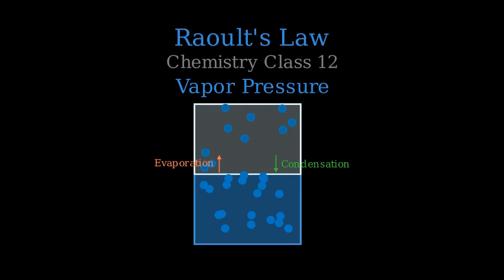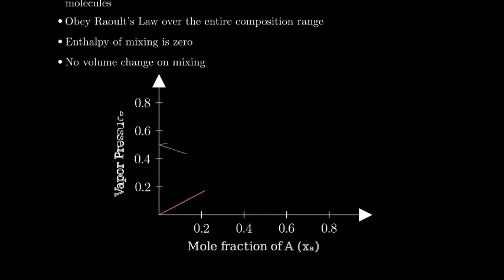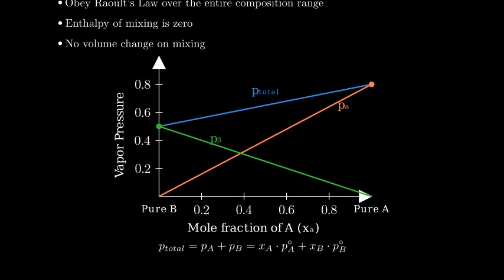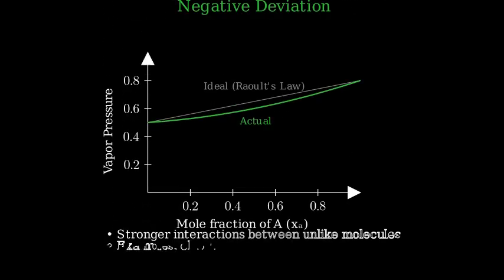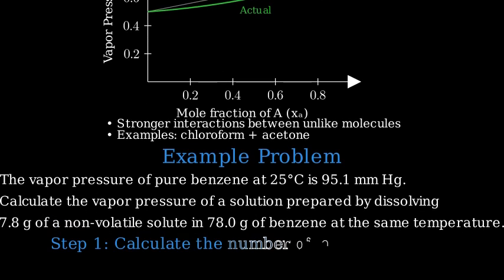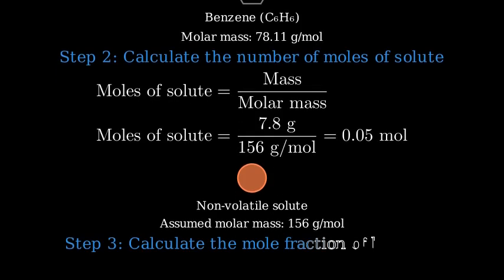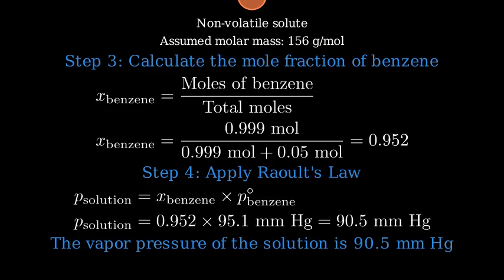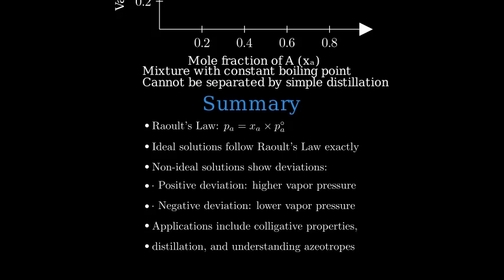| Ideal & Non-Ideal Solutions with Graphs & Examples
Master Raoult's Law with this easy-to-understand video for Class 12 Chemistry. Learn the concept, mathematical expression, applications in ideal and non-ideal solutions, and graphical representation.

Includes solved examples to help you prepare for CBSE and competitive exams like NEET & JEE.